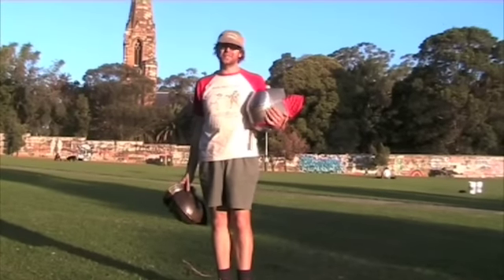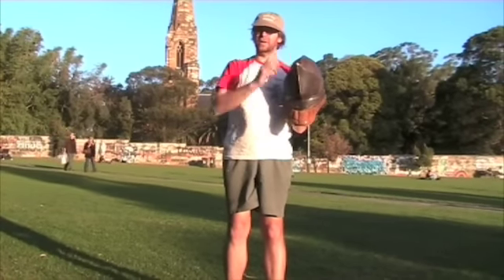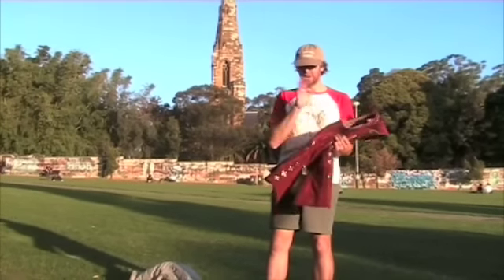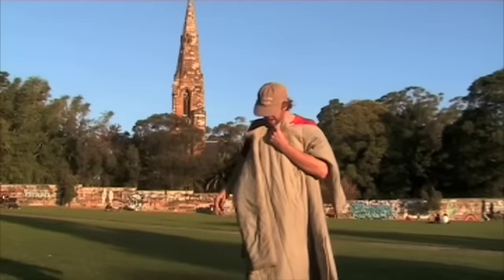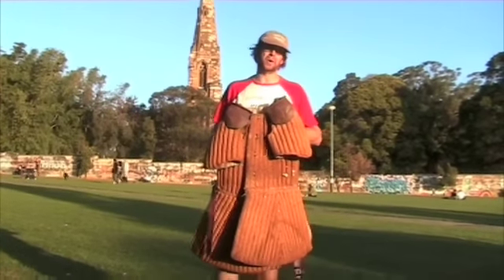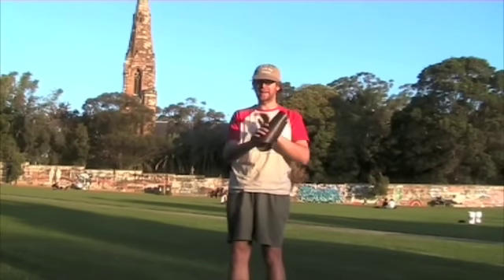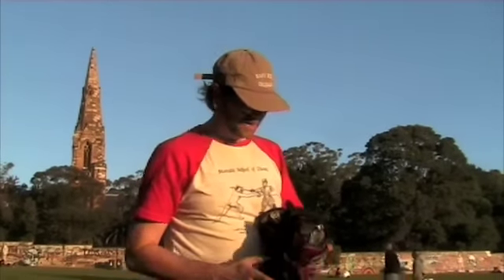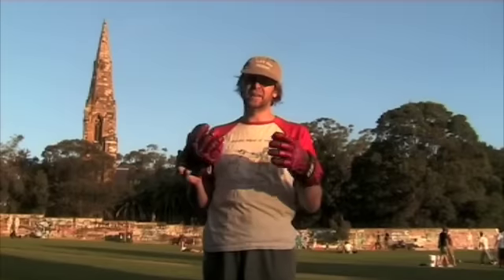Safety Gear part 2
Our armour